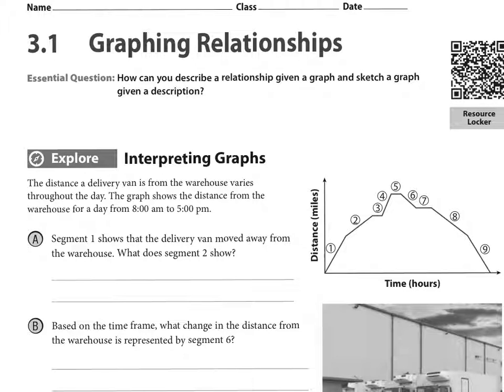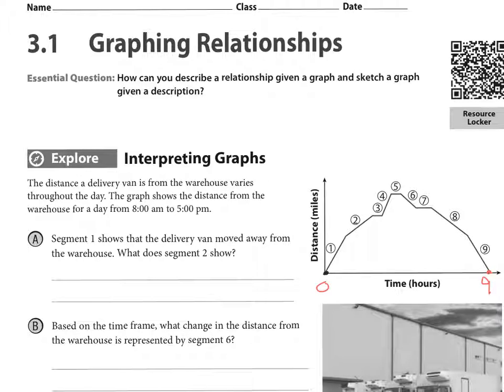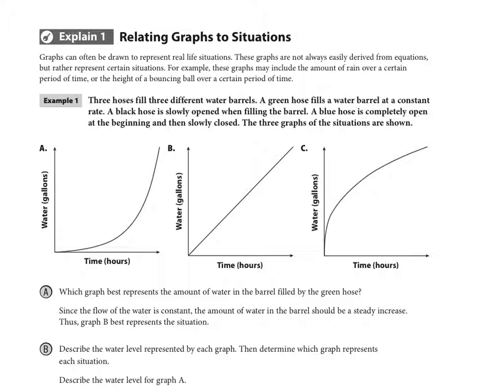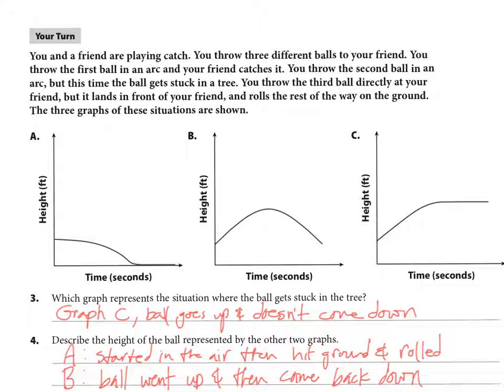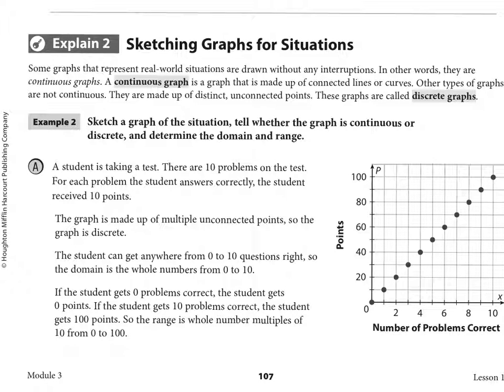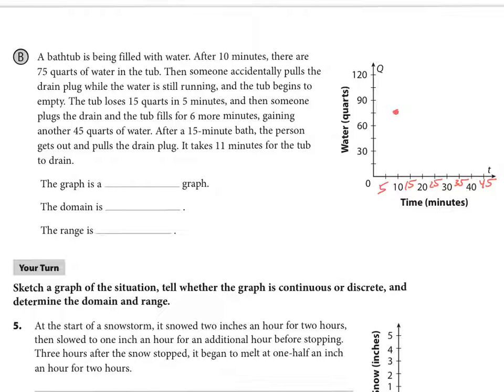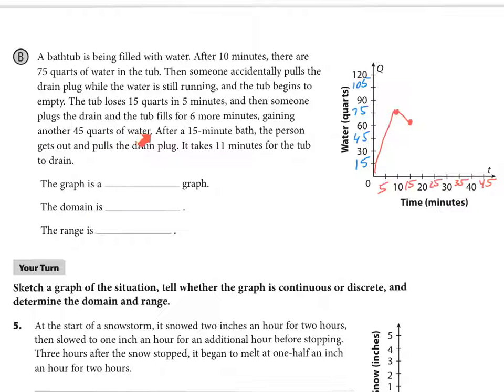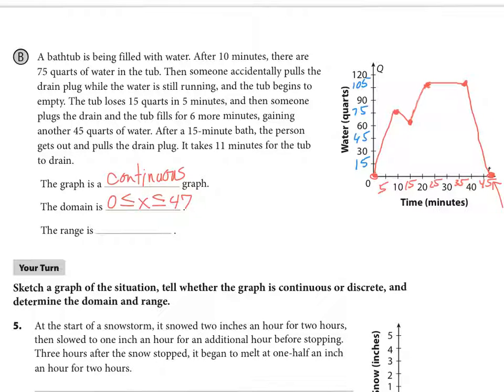Lesson 3.1 Alg 1